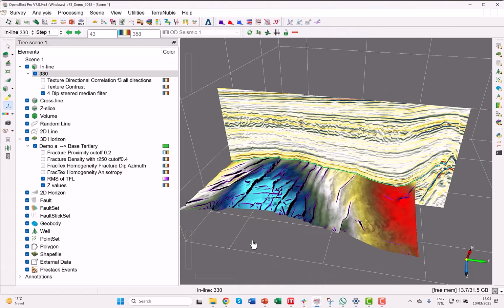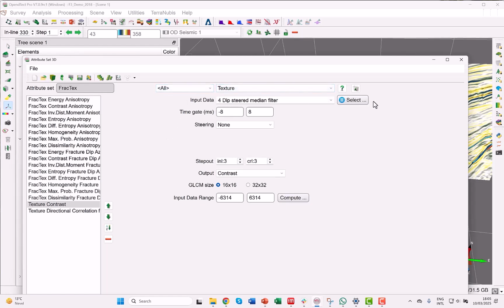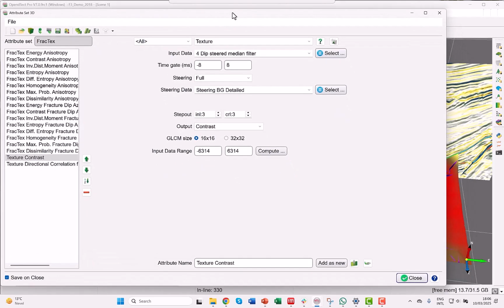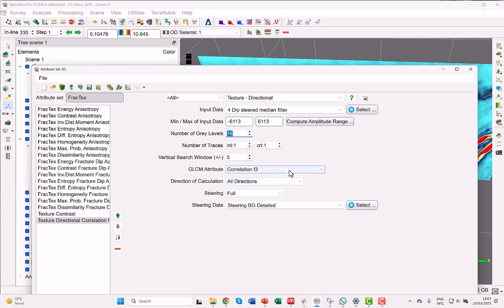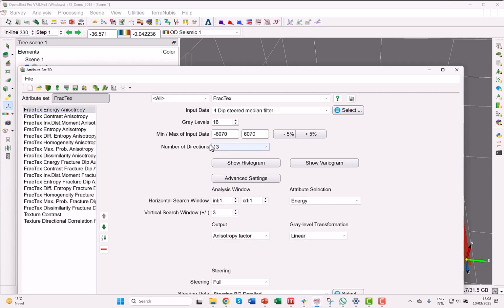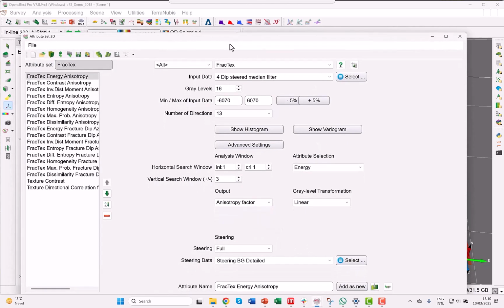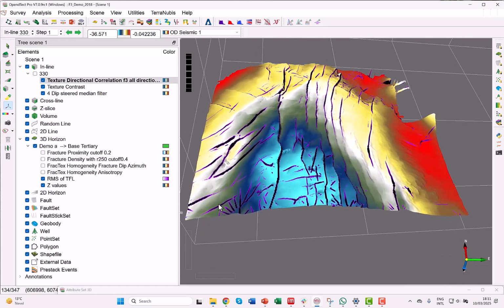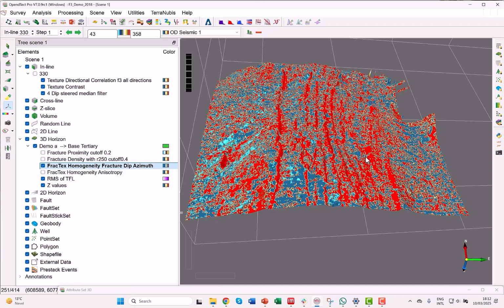OpendTect Pro Demo: Geo5's FracTex Plugin for Seismic Fracture Analysis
Demo of using the Geo5 FracTex plugin in OpendTect to compute texture attributes and analyze fracture anisotropy and orientations from seismic data. This demo shows how to extract seismic texture, apply directional attributes, and evaluate fracture dip azimuths for fault and reservoir characterization.

--- Transcript ---

And FracTex is in this over here so also here we have the same dataset as you can see the same Horizon the same Thinned Fault Likelihood overlay in this case beefed up a little bit by Computing the RMS of tfl. And we have a small seismic section I first go into my attribute window in which I have defined a number of attributes if I first look at the texture attributes you can see here we have groups of attributes if I look at all the attributes. Then go to texture attributes we have two inputs we have texture and texture directional attributes so these are the basic ones.

And these are the ones that have been added by Geo5 and in which you can compute texture in different directions let's first look at the basic one texture you have to specify an input seismic you specify how much seismic you want to analyze around this position in this case the time gate is minus 8 milliseconds. Above 8 milliseconds below you step out three samples in the inline Direction on both sides so that is a seven samples input same in a crossline direction. And you can do steering or not steering if you do steering then you will follow the seismic reflectors better than if you don't do the steering you're just.

Then extracting the information horizontally here you specify which glcm attribute you want to compute and you specify whether you want to compute a matrix based on 16x16 gray levels or 32x32 you need to compute the input data range the minimum. And the maximum because that will then be transformed into gray levels and then you get in this case a name you assign it. And it becomes an attribute that you can use and play with so I already played with this attribute.

And I showing it here this is the texture contrast and that looks like this and if we. Now look at directional attributes and it's slightly more or inputs in the and outputs in the parameters here. So we again compute the number of gray levels we need an min max of the input data which can be computed automatically we Define the window in lines.

And cross line steps and vertically and then here you can see we have many more attributes that can be computed in this particular case unique of course to this particular analysis is that you can specify the direction in which you want to compute these different attributes. And whether you want to use steering or not you give it a name and you add it. And you compute it and I've done that here and it looks in this particular case like this for this particular attribute the directional correlation in all directions it may not look that interesting.

But it becomes interesting of course if you are going to analyze it in FracTex because in FracTex we have for instance this attribute which is FracTex energy. And isotropy you have to open it to get more parameters here you have the number of directions in which you can compute. And you can increase that but then you also have to increase the window analysis size the computation times become pretty large if you do that.

So typically you would use 13 directions we have these attributes that we can select now dlcm attributes. And then we can output two attributes one is the anisotropy factor and the second one is the fracture dip azimuth. So the anisotropy factor again is the value from one or higher and the higher it is the more an isotropic the image is at this location.

And the fracture dip azimuth is the estimate of the largest variation in an anisotropy and that should correspond to the fracture orientation again you can do this full steering you give it a name. And then here I have the different attributes fracture contrast energy inverse distance moment entropy and it's all an isotropy that I'm outputting. And here I'm outputting the corresponding fraction dip estimates for the same attributes now this calculation takes quite some time.

So I have computed a few up front and this one for instance is the fracture FracTex homogeneity anisotropy. And we can see that the highest anisotropy is in this area if we compare this with the RMS of the tfl. Then we can see yes not surprisingly that there's a lot of an isotropy here.

And actually this is an artifact it's a typical Edge effect we see with tfl calculations it's not just our software this all softwares have that. And we actually have ways to minimize this so but it's still there and that is. Also reflected here in the FracTex and isotropy calculation but over here where we have the real faults it.